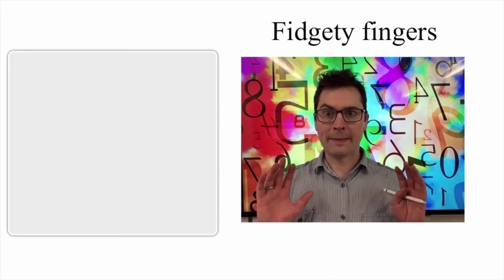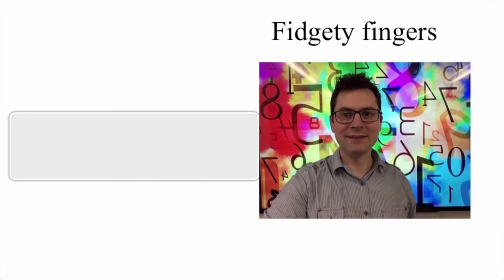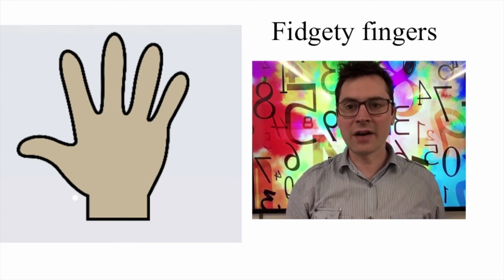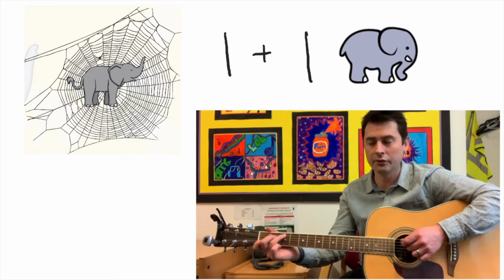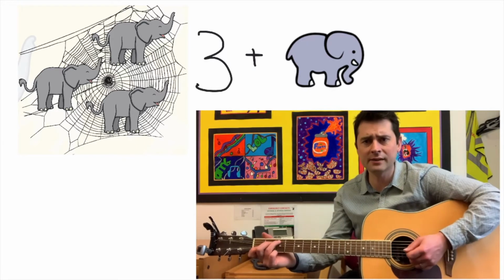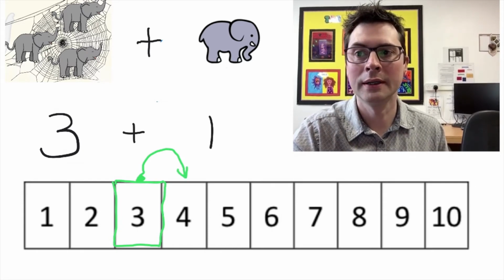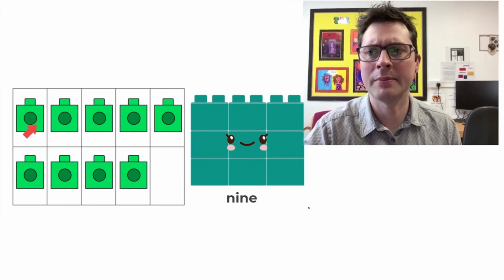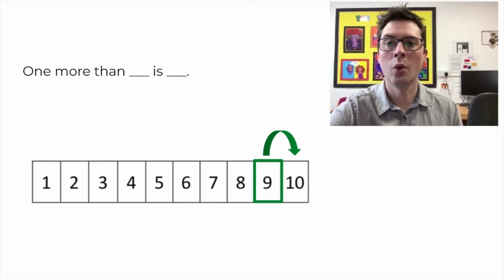Maths Spring term lesson 18